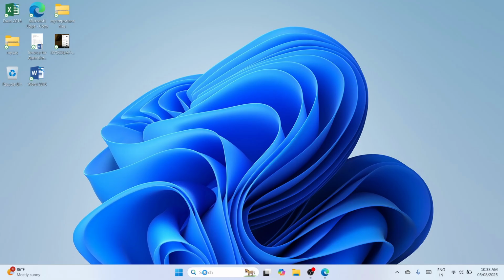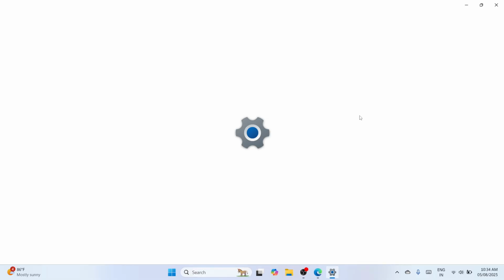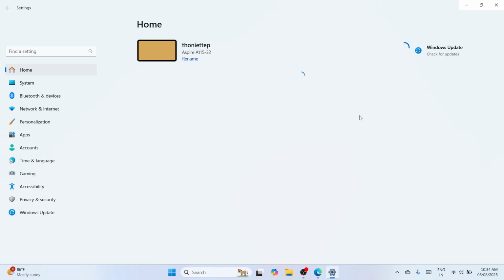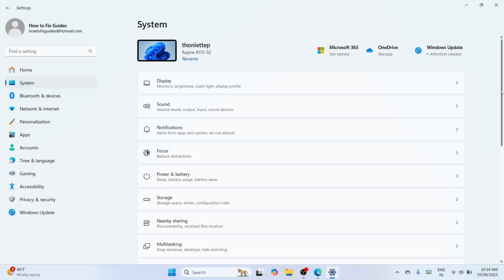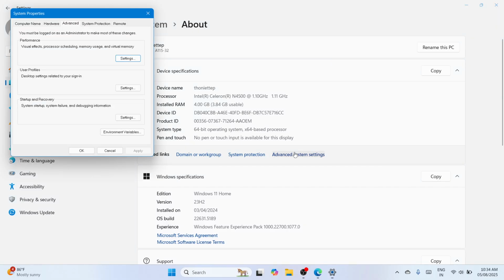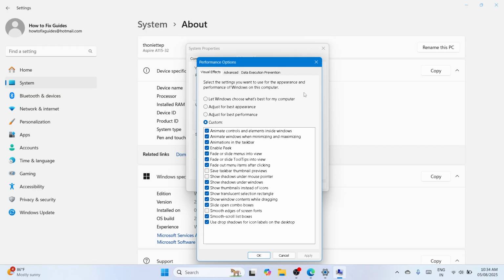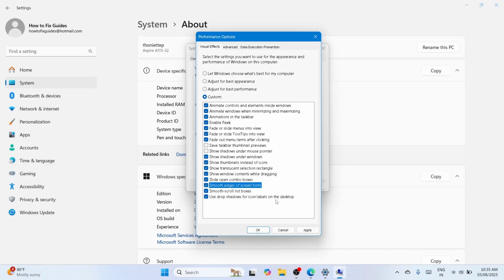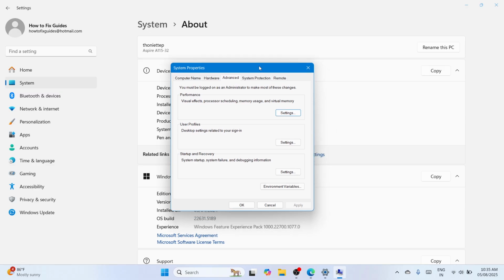How To EASILY SOLVE Blurry Fonts Issue In Windows 11 PC Or Laptop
Struggling with blurry fonts on your Windows 11 PC or laptop?
This easy tutorial shows you how to fix font clarity in just a few steps.
Improve text sharpness for better readability and comfort.
Watch now and enjoy a clearer, crisper display instantly!